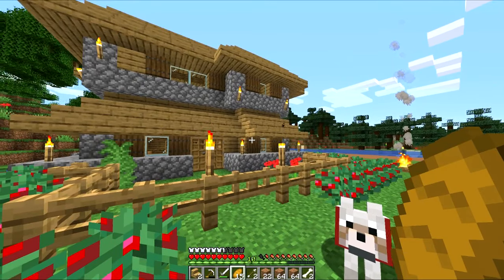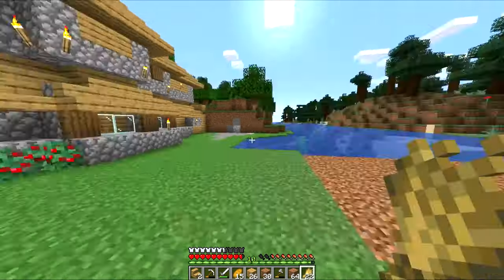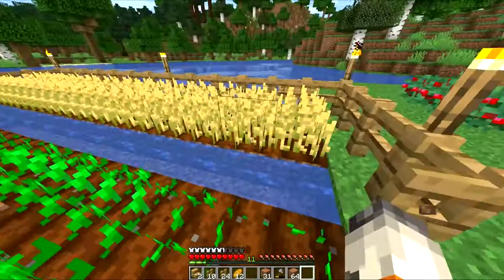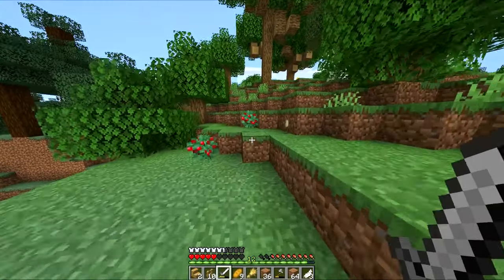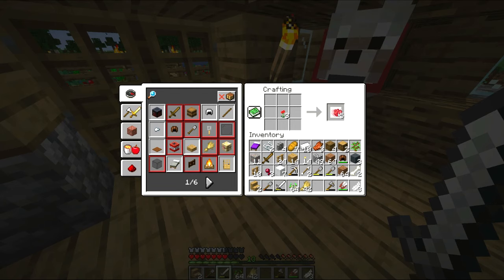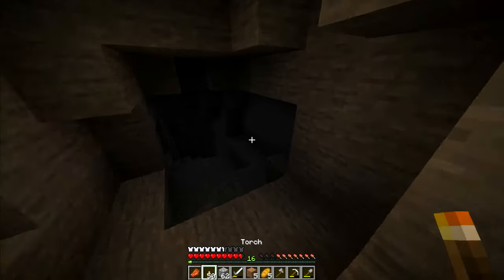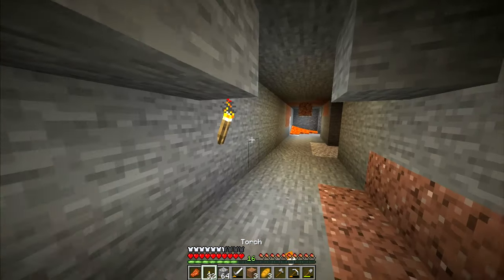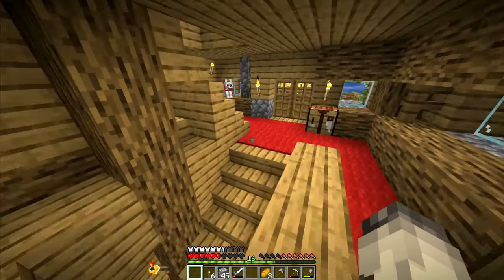PROTECTING MY SHEEP AT ALL COSTS- Lets Play Minecraft #3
join me in an EPIC journey TODAY.

TOGETHER we will SURVIVE.

sub to pewdiepie.

smash like.